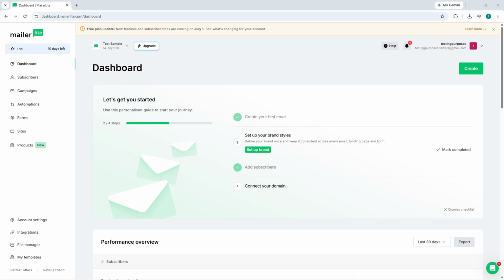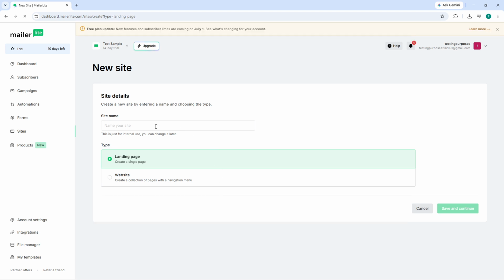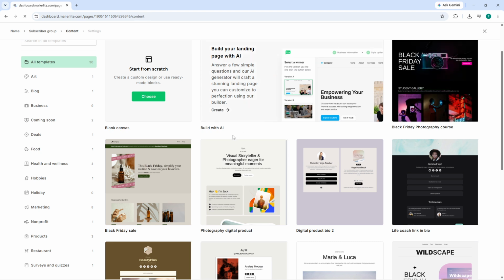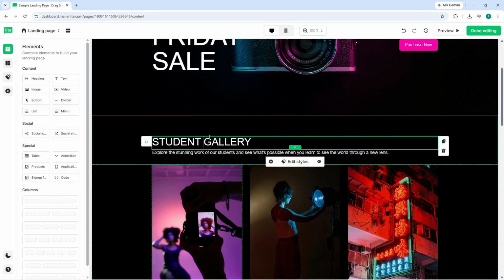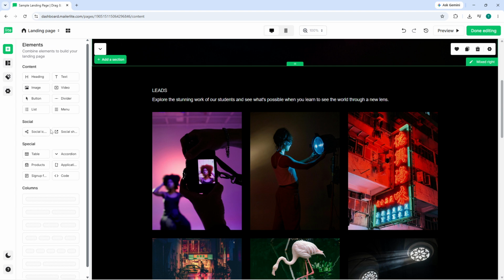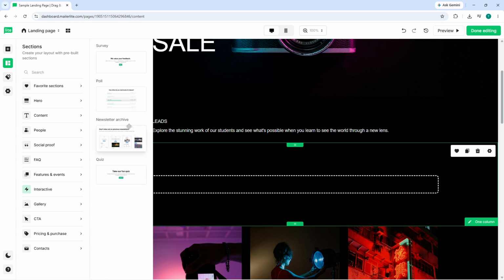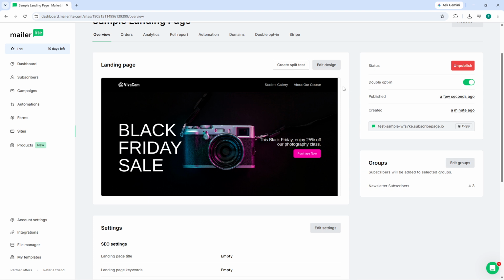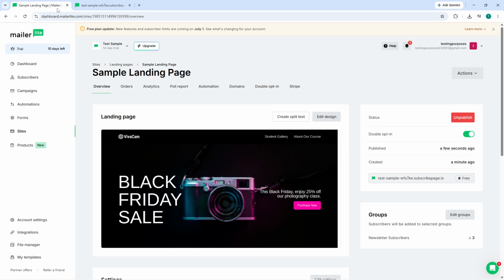Create MailerLite Landing Pages [Ultimate Guide]